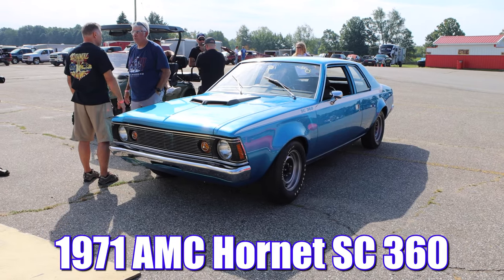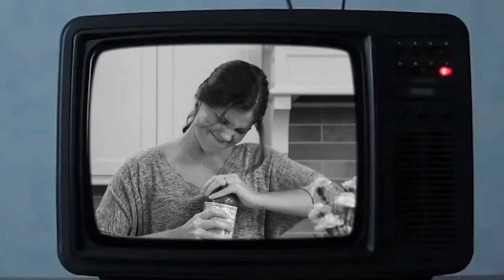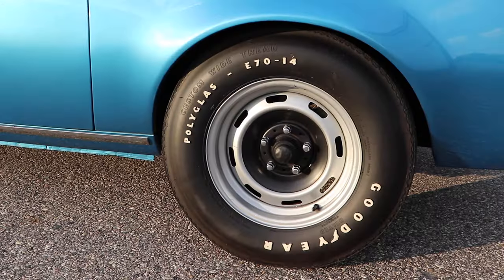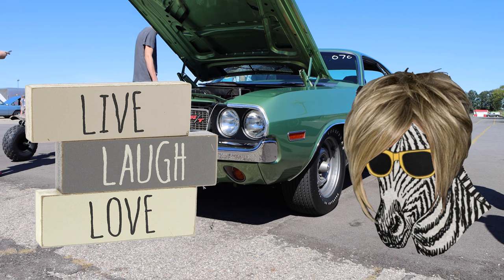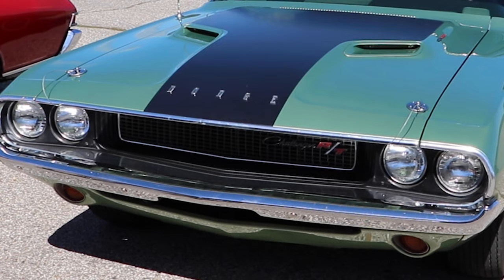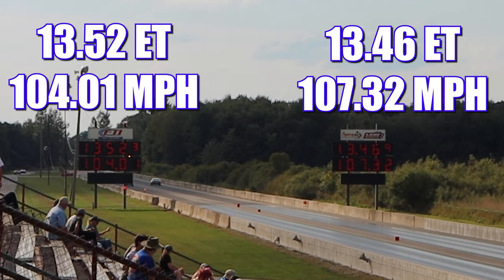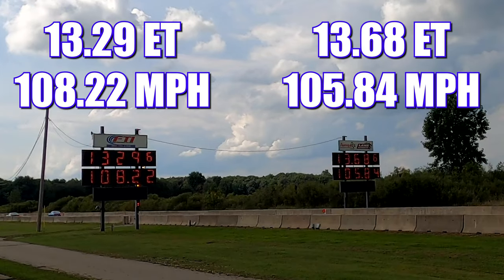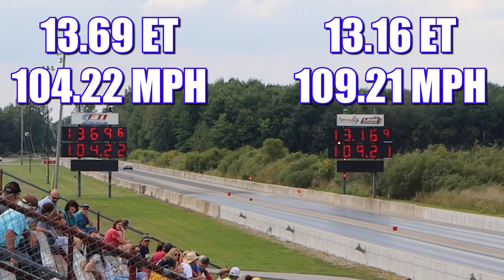1970 Challenger RT vs 1971 AMC Hornet SC 360 | PURE STOCK DRAG RACE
1970 Dodge Challenger RT drag racing 1971 AMC Hornet SC 360. pure stock muscle car drag race. factory stock drag race.

Remember, both cars participate in the Pure Stock Muscle Car Drag Race series, so please check out their website for the rules of this drag racing class